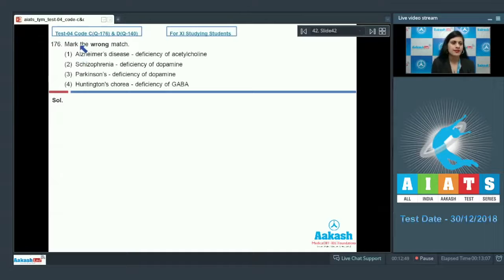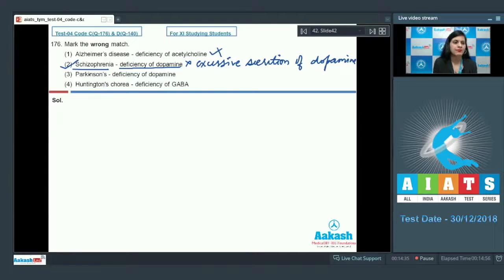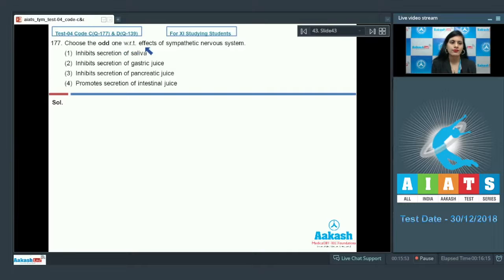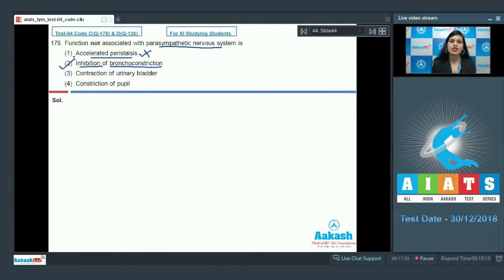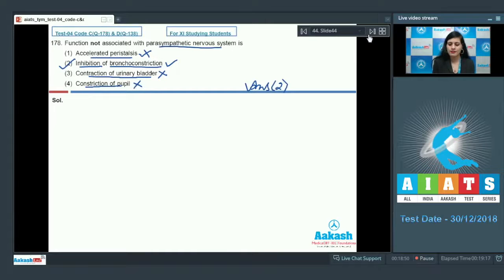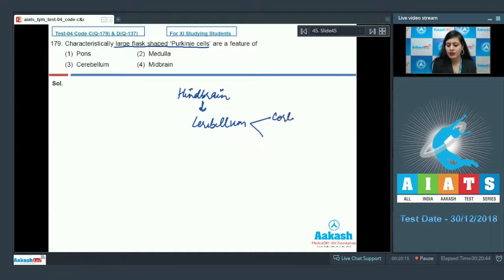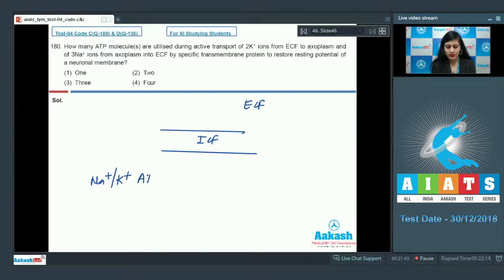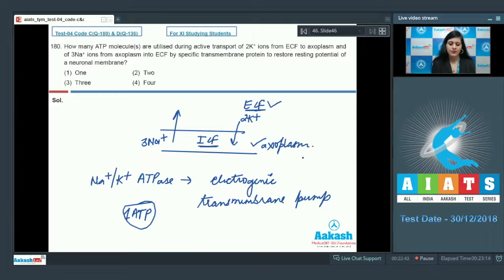AIATS TEST 04 Code C&D For XI Studying Students ZOOLOGY MEDICAL 2020 Q176 to 180